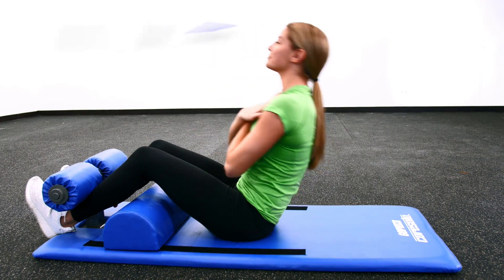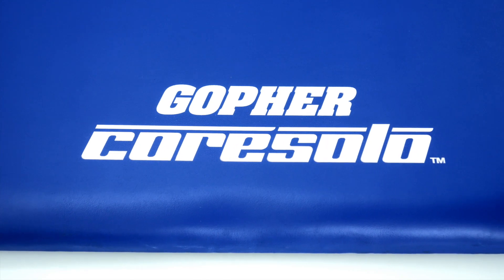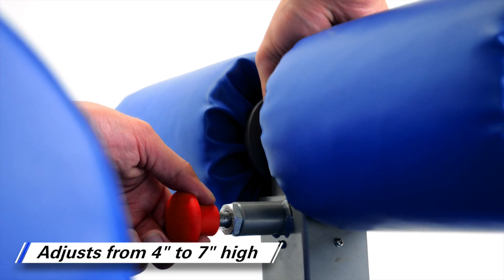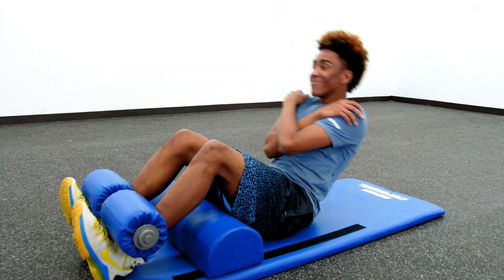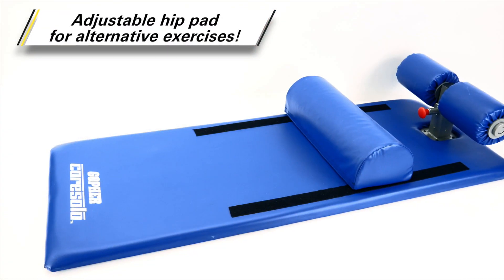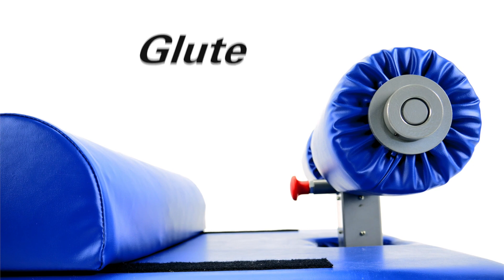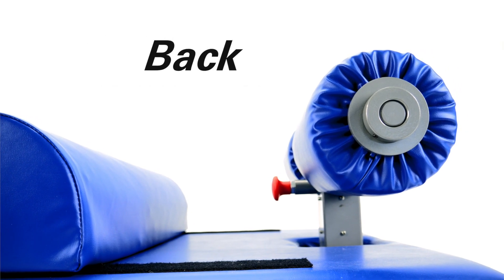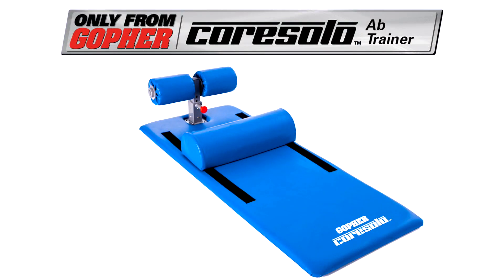Keep your feet locked in place for core solo training!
Innovative ab trainer with raised footpad holds users feet in place for solo core training.

Users simply place their feet under the adjustable footpad to lock in to place and perform a variety of core exercises – no partner required. Foam footpad adjusts to 4 heights from 4" to 7" for a comfortable fit for all users. The removable hip pad allows users to adjust along 32"L Velcro® strips to customize the trainer to perform exercises targeting the glute, hamstring, and back muscles. Comfortable yet supportive dense foam and wood design is lightweight for easy transport and durable for lasting use. Vinyl cover resists wear and easily wipes clean between users. 60"L x 24"W x 11½"H; 48 lb.

Core Solo Ab Trainer